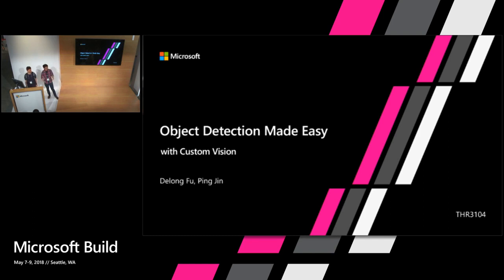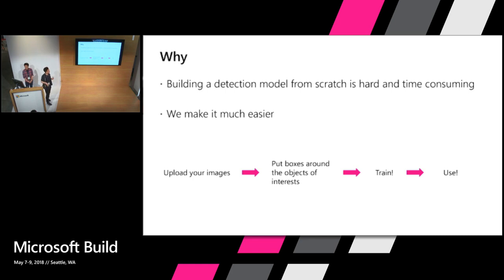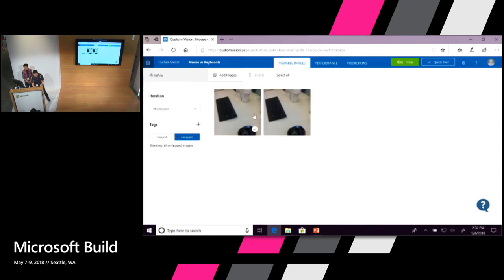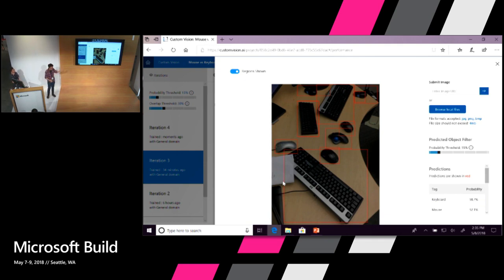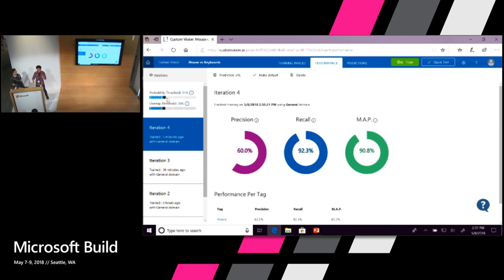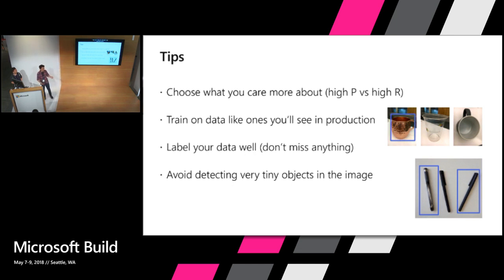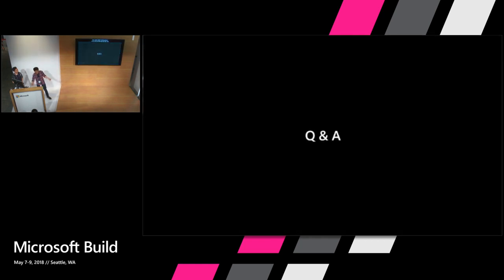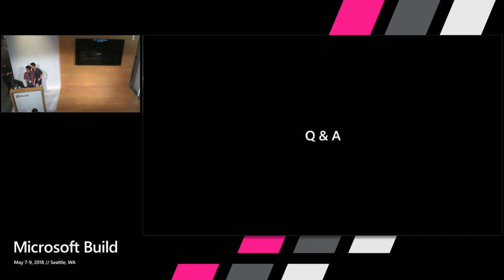Microsoft Build 2018 Object Detection Made Easy Know what objects show up in your images, and where